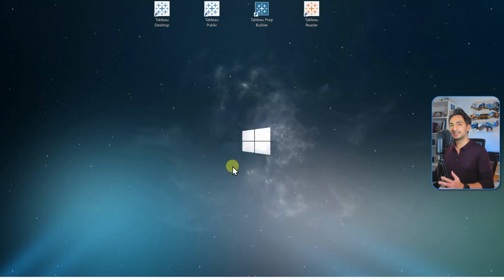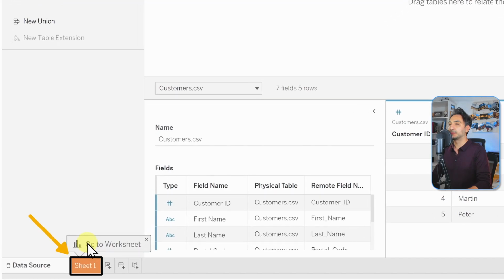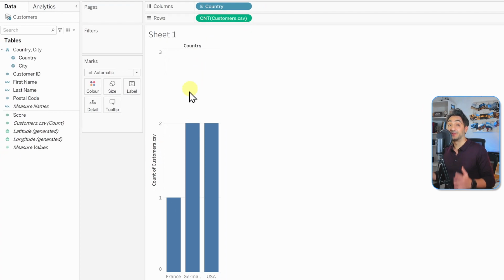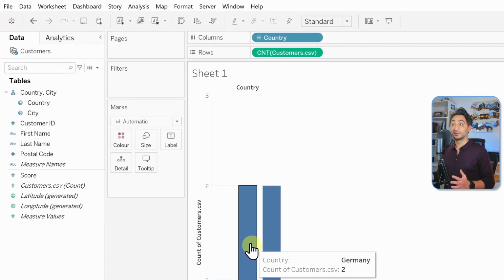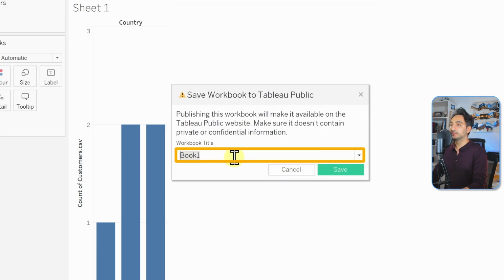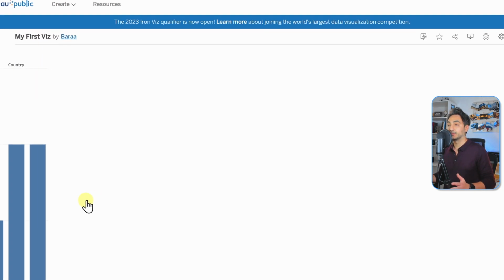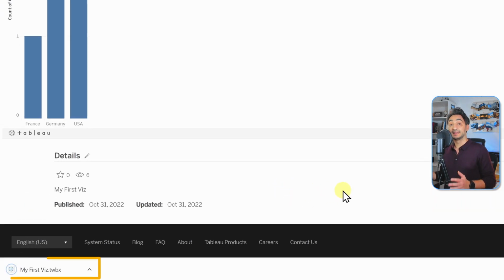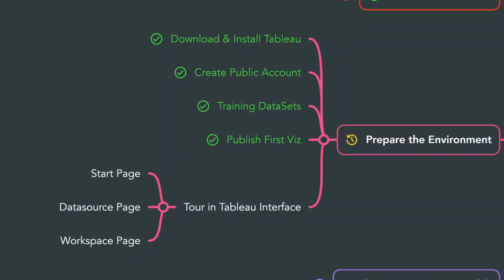Publishing Tableau VIZ to Tableau Public | Tableau Course #30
Learn how to connect your data to Tableau, build your first visualization, and publish it to your Tableau Public account.

*MY COURSES*
To get certified, better clean structure & progress, support me: